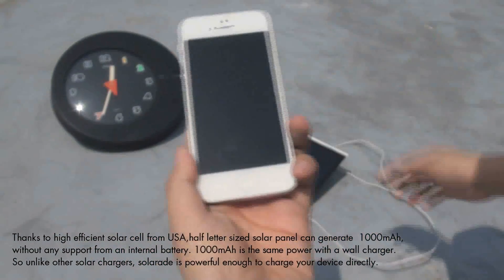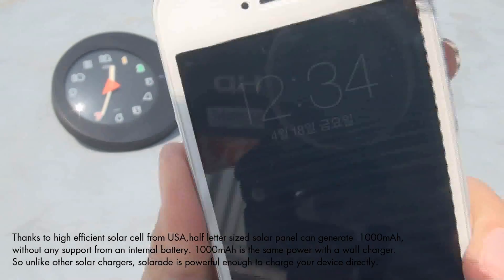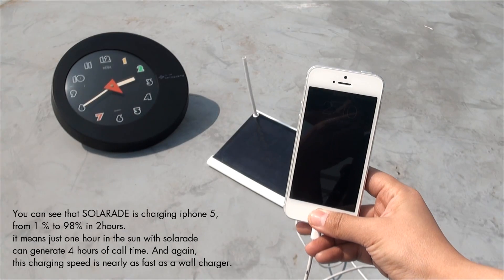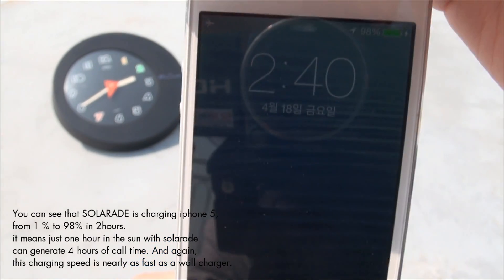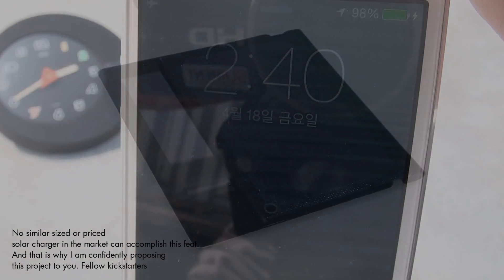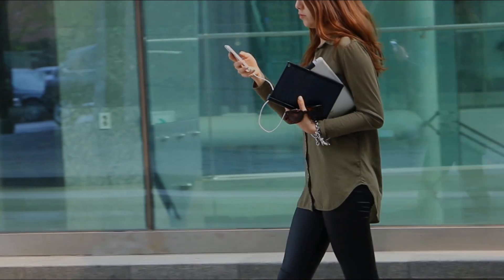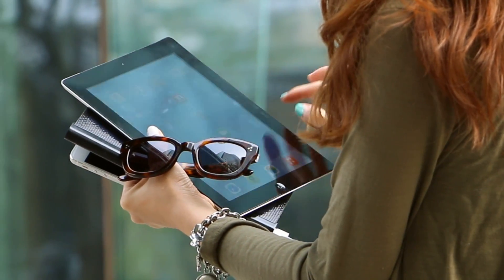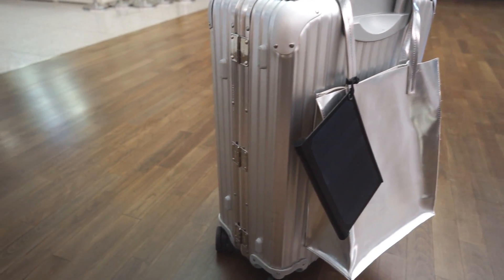SOLARADE, Smart & powerful solar charger launched at KickStarter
We launched at KickStarter !

SOLARADE, Smart & Powerful Solar charger.

Half letter sized high efficient solar charger charge your smartphone at the same speed with a wall charger.

네이버블로그 (NAVER Blog)